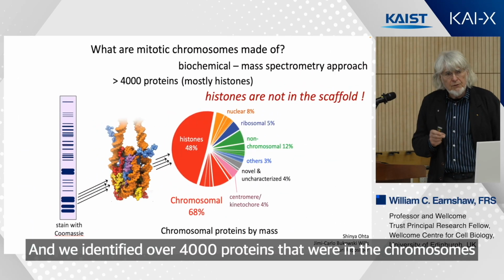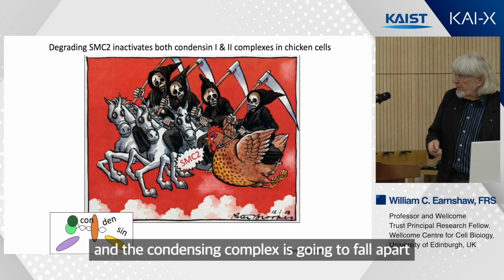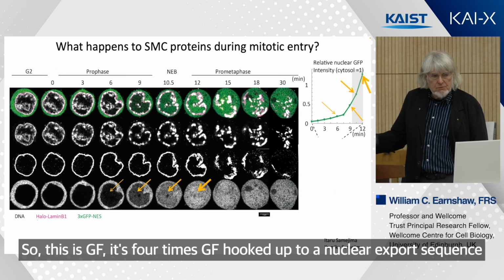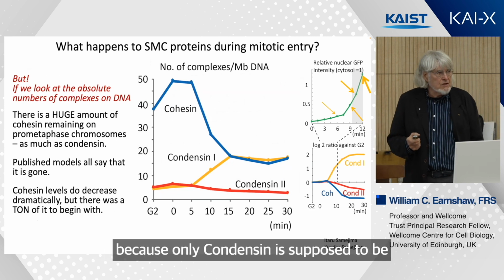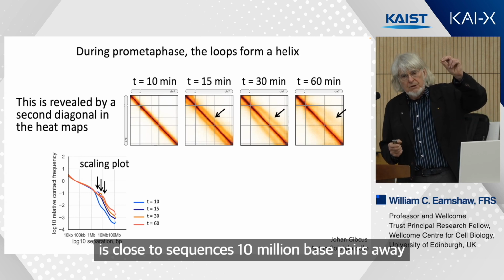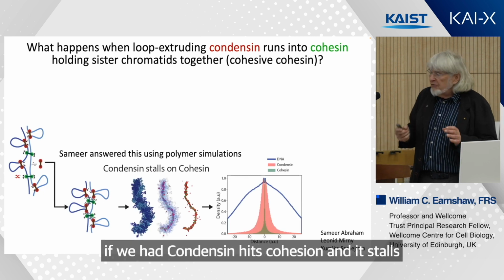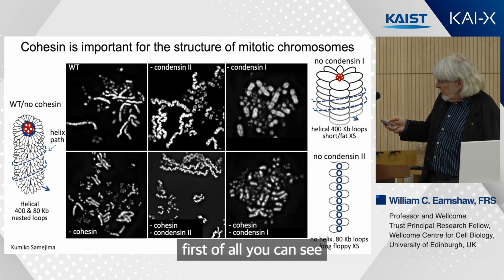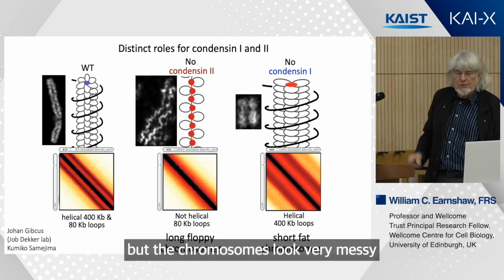[SUMMARY] [Medical Science] KAI-X William C Earnshaw,FRS